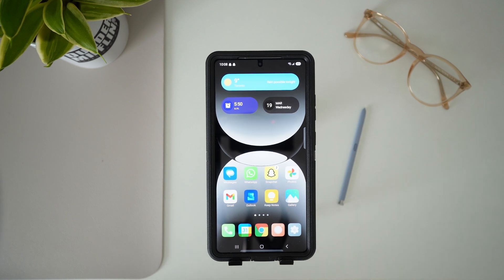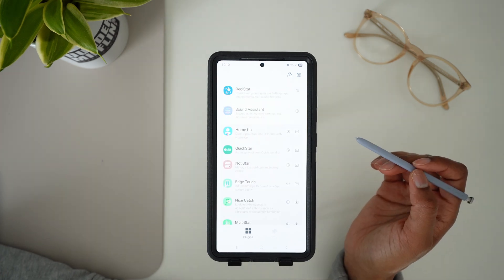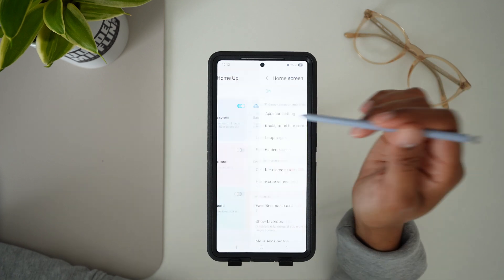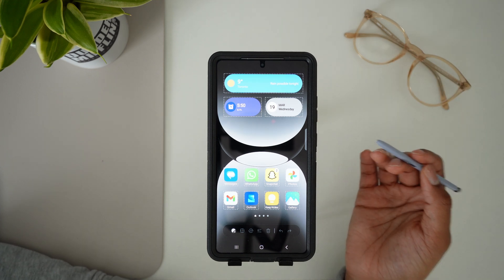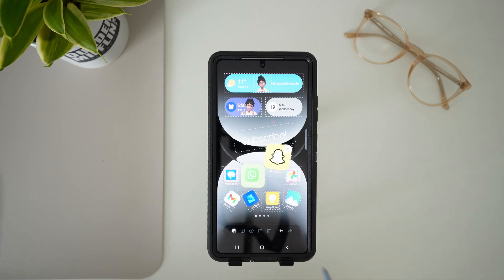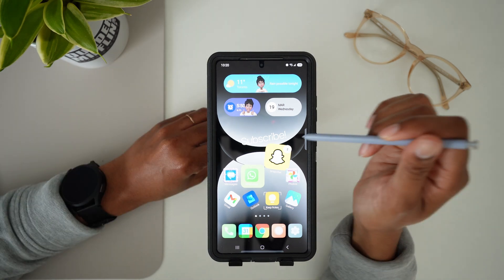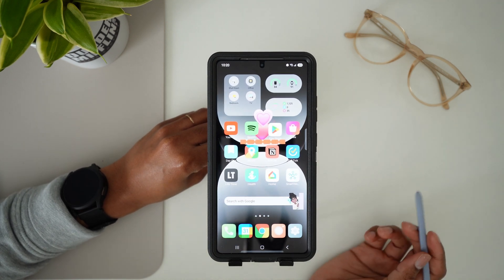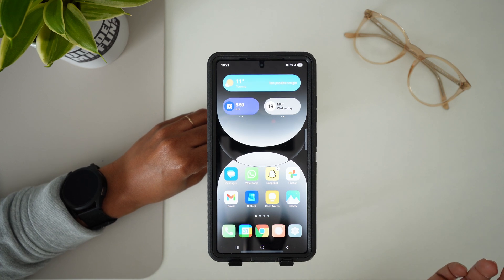How To Add Stickers to your Home Screen in One UI 7 | Tech Paige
In this video I provide a tutorial on how to add DIY Home in Good Lock on your Samsung phone. With this feature you can add stickers to your home screen and move your icons any way you please for your setup.

Filmed on Sony ZV-E 10
Edited on DaVinci Resolve 19 by Paige Smith